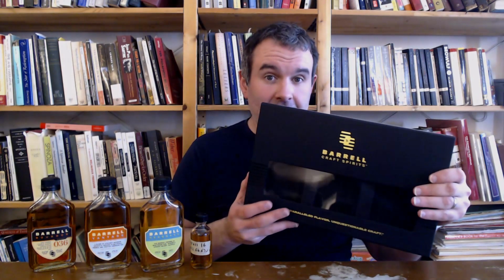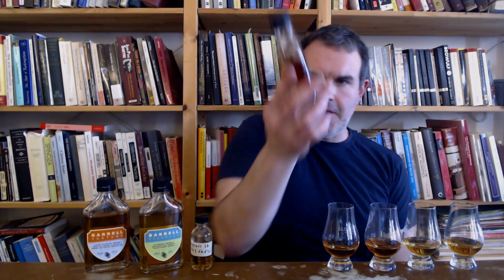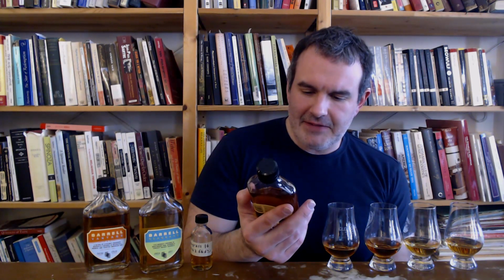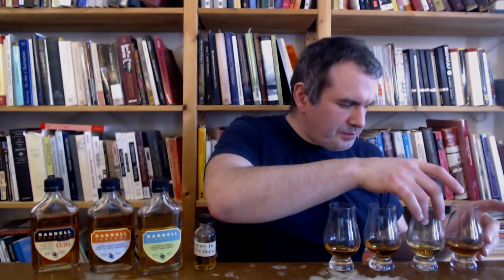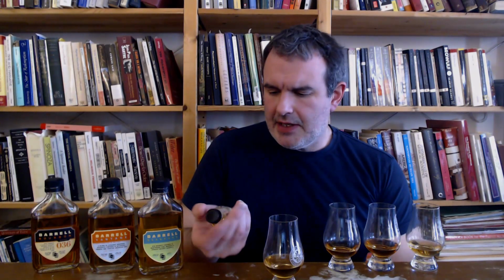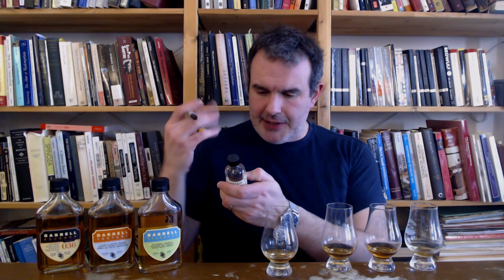Is Barrell Any Good? Bourbon Batch 36, Vantage, Seagrass, Seagrass Gray Label 16yo whiskey reviews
I've picked up some kind of bug from my toddler and my nose is off today, which means I must resort to the category I can nail even when my senses are on the bubble: big woody American whiskey! And happily I just happened to pick up a Barrell gift set the last time Binny's did a coupon day, and we're throwing an extra-old version of Seagrass in for funsies. Aside from a rum a few years ago ) I haven't reviewed anything from Barrell before, so this should be highly entertaining. Stats

- Barrell Bourbon, Batch 036 (A Blend of Straight Bourbon Whiskies: 9yo Kentucky, 7.5, 8, and 10yo Indiana, 8 and 15yo Tennessee, for a final mashbill of 79% corn, 16% rye, and 5% malt; bottled circa 2023; 57.22% ABV), 84+/100
- Barrell "Vantage" Blend of Straight Bourbon Whiskies Finished in Mizunara, French, and Toasted American Oak (distilled in Kentucky, Indiana, and Tennessee; bottled circa 2023; 57.13% ABV), 85/100
- Barrell "Seagrass" Rye Whiskey Finished in Martinique Rum, Madeira, and Apricot Brandy Barrels (distilled in Kentucky, Indiana, Tennessee, and Canada; bottled circa 2023; 60.1% ABV), 86/100
- Barrell "Seagrass" Gray Label Rye Whiskey Finished in Martinique Rum, Madeira, and Apricot Brandy Barrels, Batch 2 (distilled in Canada; bottled circa 2023; 66.67% ABV), 88/100

The standard Batch 36 Bourbon feels to me like an "augmented" MGP offering, as it were, spicy and perfectly yummy but younger than the numbers would suggest and not special to the tune of $80 - but that's for me, perhaps not for the bourbon drinker's palate. The Vantage, despite the lack of any indication of age, is a step up, with better mouth presence and a lovely milk chocolate thing (that unfortunately blows off with time and water). But the Seagrass is easily the best thing in the set, with the whiskey base mainly acting as a stage for the finish - particularly the apricot brandy - to show itself off. I like it a lot, enough that I might actually grab a bottle of the stuff. And the 16yo? Yes it's bigger and better, and this time it's the madeira front and center. Gun to my head I can't see paying $170 for this, but you're definitely getting something for your money.

And there you have it. Good? Yes. Yes, Barrell is good. My mind remains unblown, but they're good. This does make me want to spike some madeira with apricot brandy, though...

Eric Amig
Anthony
Darcy Bean
Jamie Brown
Kingsbury bushcraft
William Christopher
Clematis
Rob D
Liam Davitt
Joe Devine
Samuel Dose
Stephen Eckert
eon Ingmar nine
Steve Frazee
Ian Gendler
John Halliday
Alex Hurd
Trevor Jarrait
Jonathan Lestingi
Kyaru
Ariel Mserious
Jason Newquist
No Thanks
Chris Rhodes
Randy Rice
RumSquirrel
Chris Sherman
Gordon W
Zach W